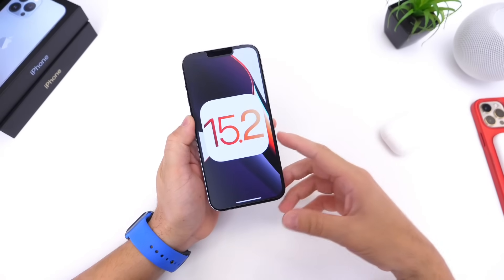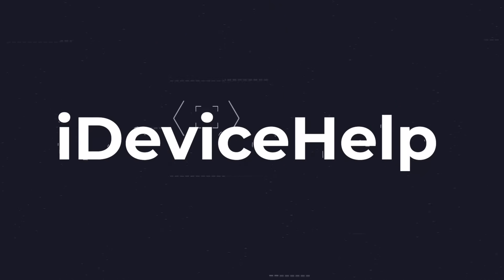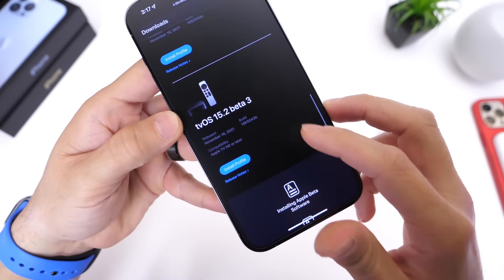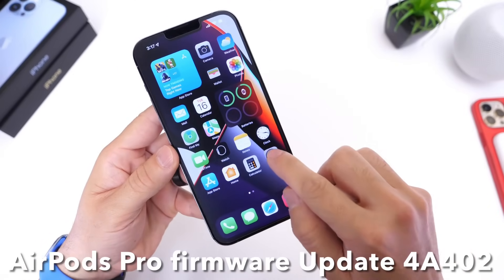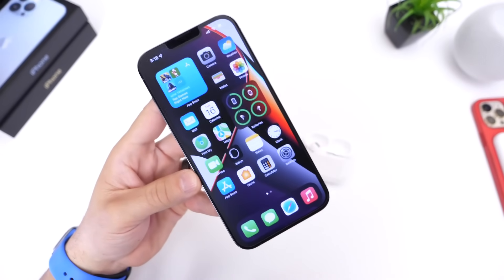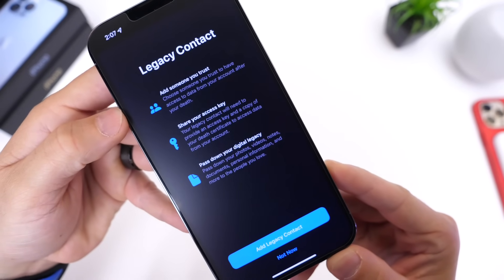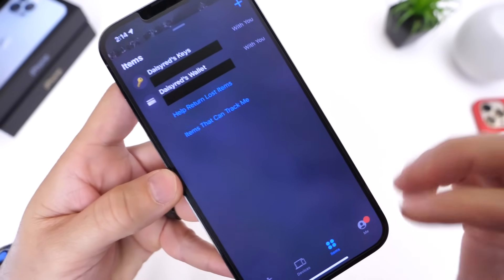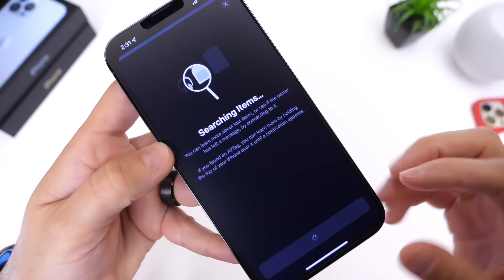iOS 15.2 Beta 3 Released & New AirPods Update!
Today Apple release iOS 15.2 Beta 3 and iOS 15.2 Public Beta 3 With additional changes to iOS 15.2 Apple also released , ￼iPadOS 15.2 beta 3 - watchOS 8.3 Beta 3 - tvOS￼ 15.2 Beta 3 - HomePodOS 15.2 Beta 3 ￼- Today Apple also released AirPods Pro software update￼ 4A402 In this video will go over some of the latest details within the latest Apple software￼.

👇 Screen protectors I’m using in this video 👇
iPhone 11 / XR
iPhone 11 Pro Max / Xs Max
iPhone 12 /12 Pro
iPhone 12 Pro Max
iPhone 8 / 7 / 6s
iPhone 13/13 Pro
iPhone 13 Pro Max